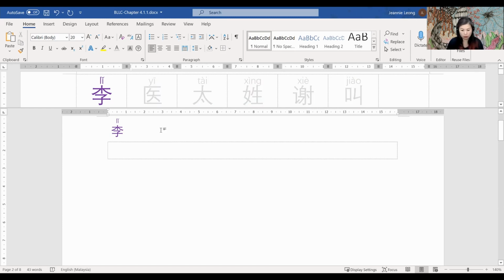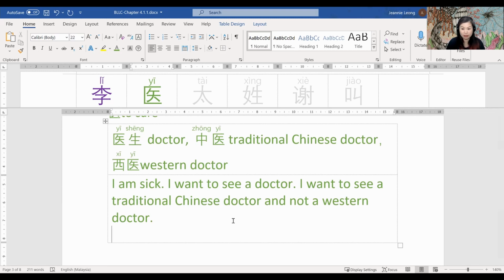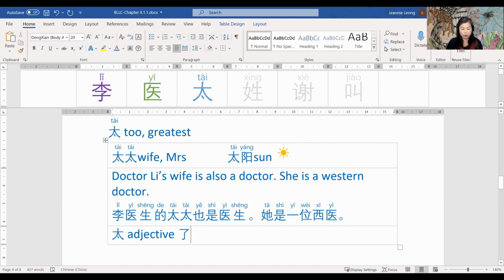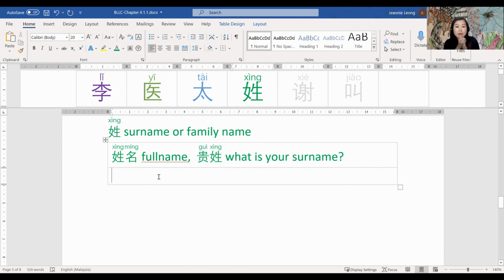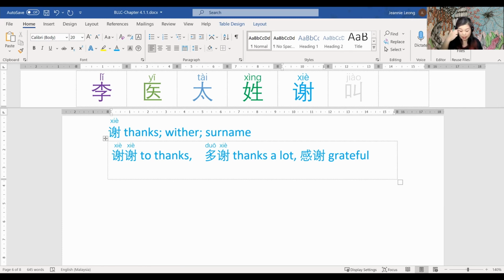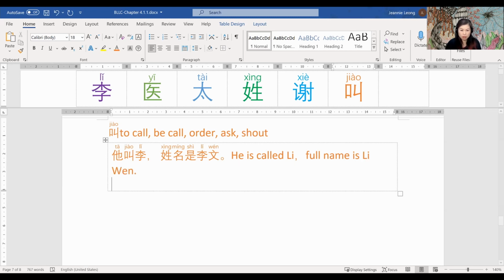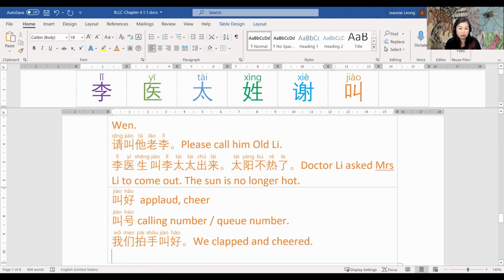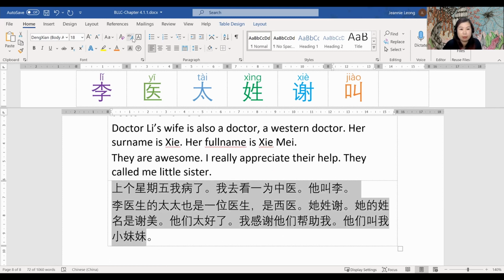Learn Chinese for English Speakers | Episode #17 | How to say Thank You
Yes a "banana" can learn Chinese too! Join me to practice 李(lǐ) 医(yī)太(tài)  姓(xìng) 谢(xiè) 叫(jiào)。

In this episode I learn how to ask a doctor for his name and he tells me how he wants to be addressed informally. His introduces his wife, telling me her surname and her full name. I learn to express thanks, thanks a lot and grateful appreciation.

Jump to Characters
00:00 Yes banana or English speakers can learn Chinese too.
00:19 How a Banana can learn Chinese
00:39 Chinese Characters in this episode
00:58 李(lǐ)
02:56 医(yī)
05:04太(tài)
08:23 姓(xìng)
10:44 谢(xiè)
13:00 How to say thank you in Chinese
13:46 叫(jiào)
18:00 作文 Essay in Chinese

Credits
MUSIC